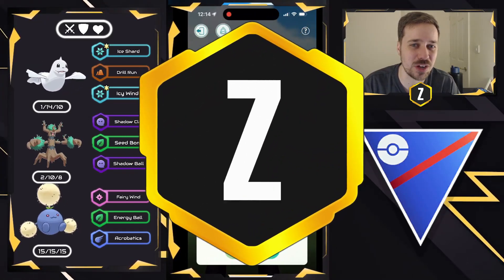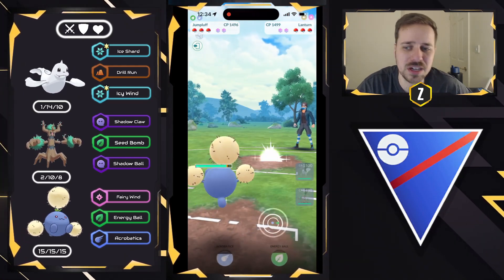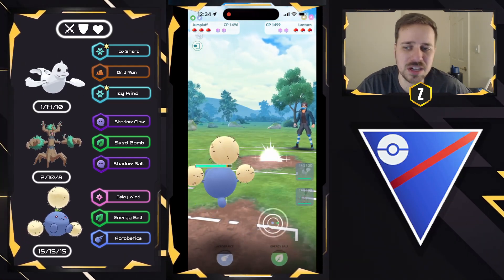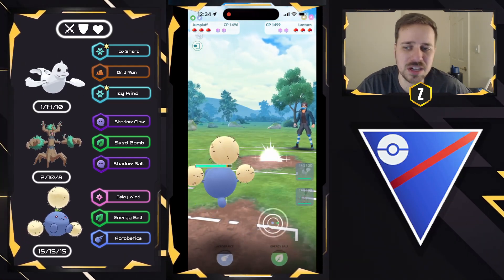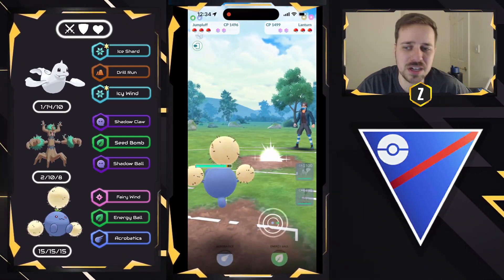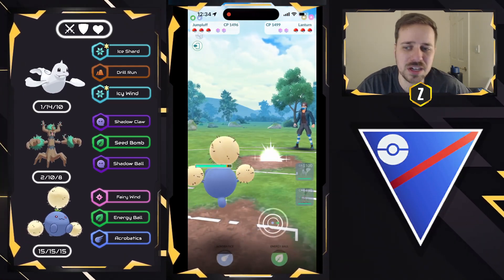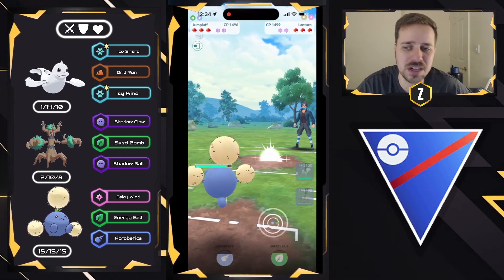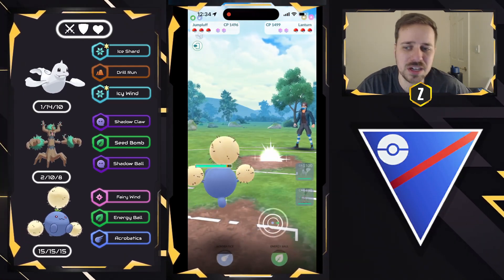Jumpluff is an AMAZING CORE BREAKER in Pokémon GO Battle League!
Today's Spring Cup Team is bringing a unique core breaker for this great league meta, Jumpluff! This bulky Grass and Flying Pokemon has access to both Acrobatics and Energy Ball, giving it coverage to the meta cores of water and grass in the Great League Spring Cup for Pokemon GO, GO Battle League!